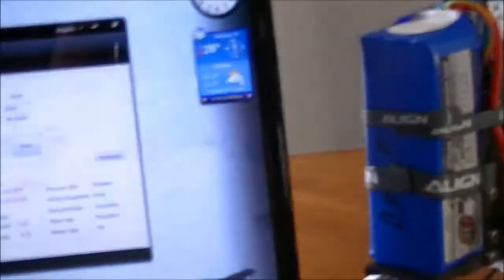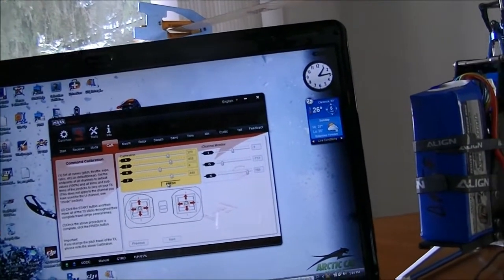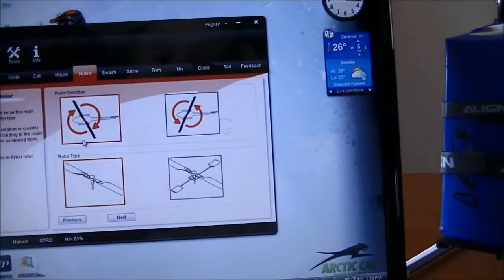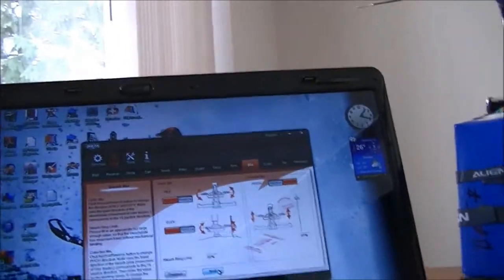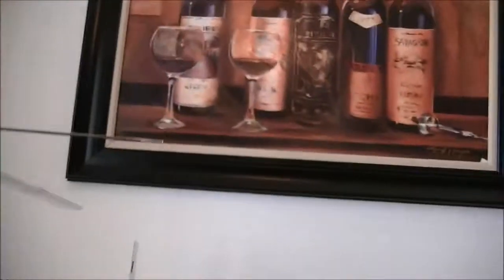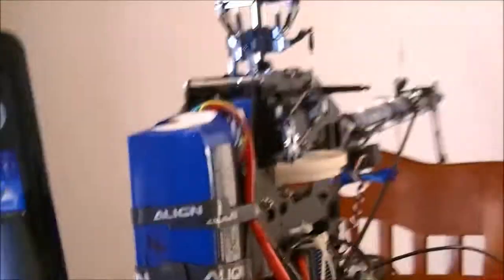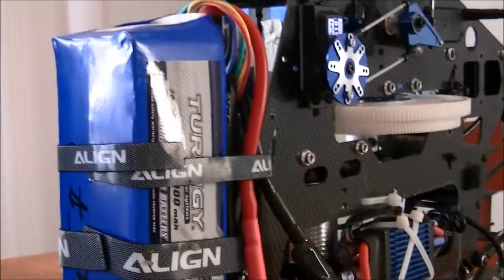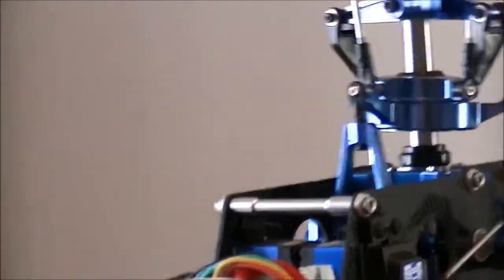NAZA H GPS SETUP VIDEO 2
SETTING UP A NAZA H GPS ON MY ALGN 600 ESP FBL